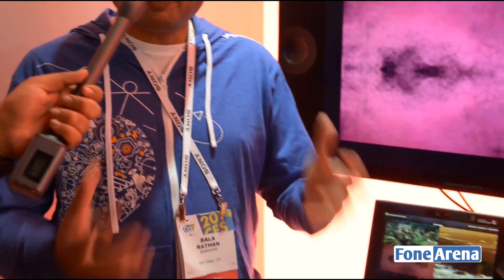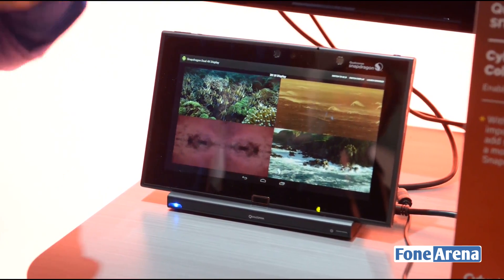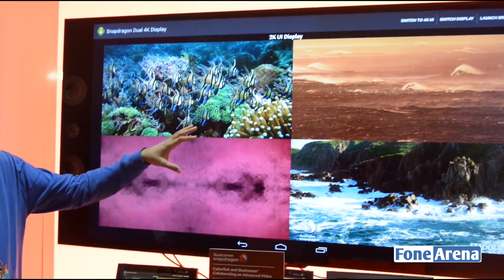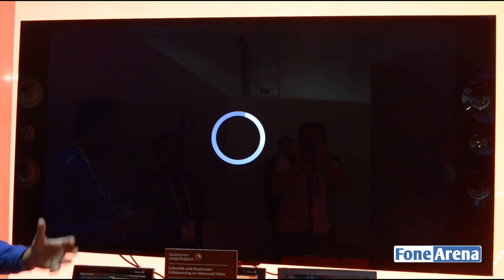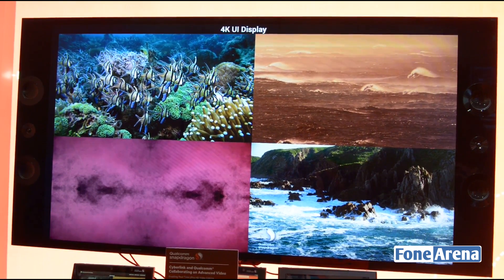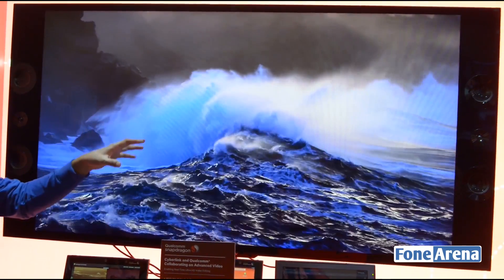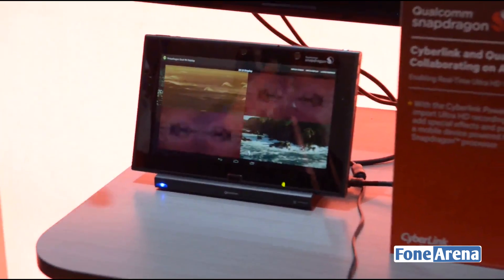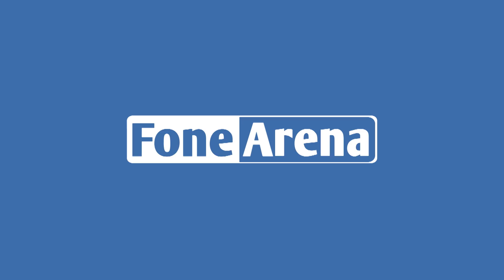4K UI Demonstration using Qualcomm Snapdragon 805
4K UI Demonstration using Qualcomm Snapdragon 805 by FoneArena. takes a look at the 4K UI Demonstration using Qualcomm Snapdragon 805.